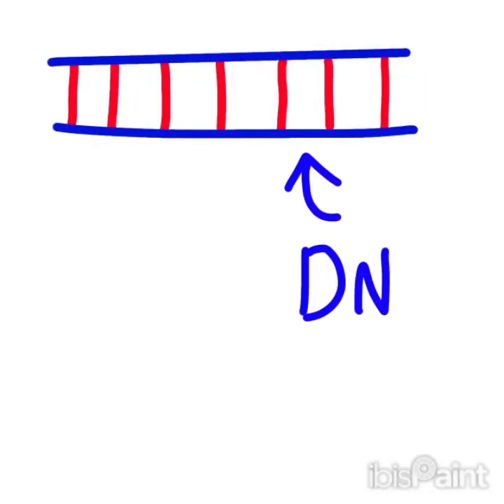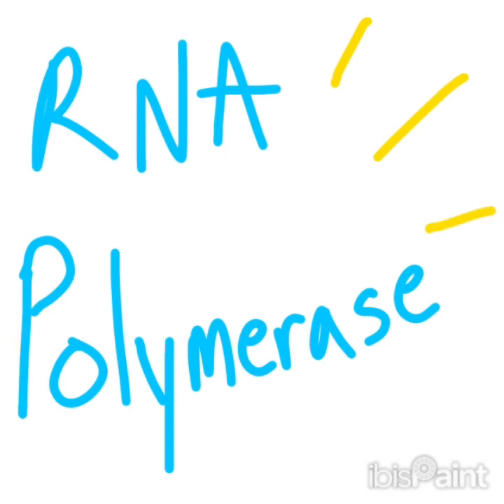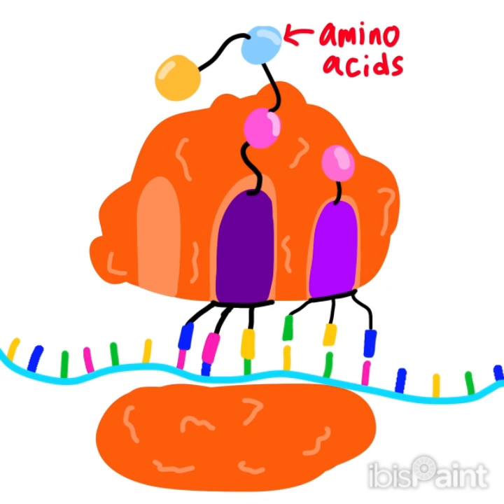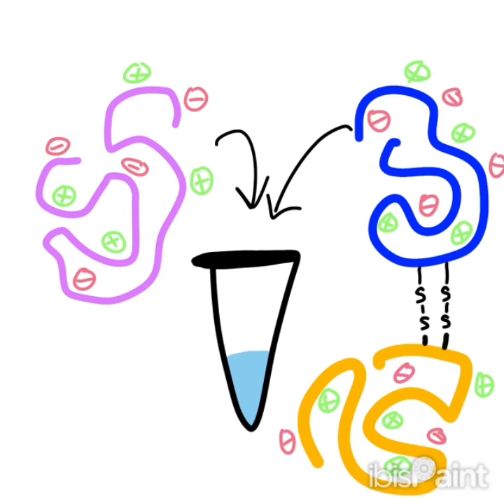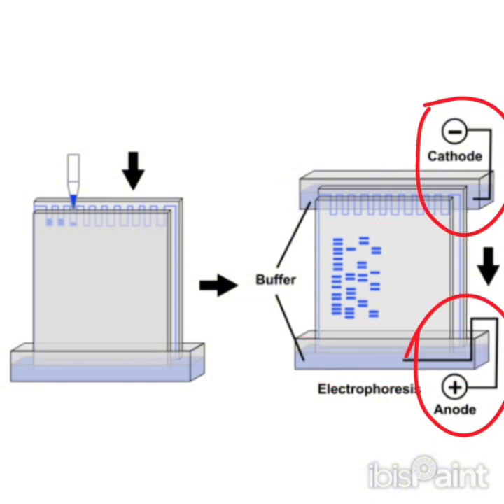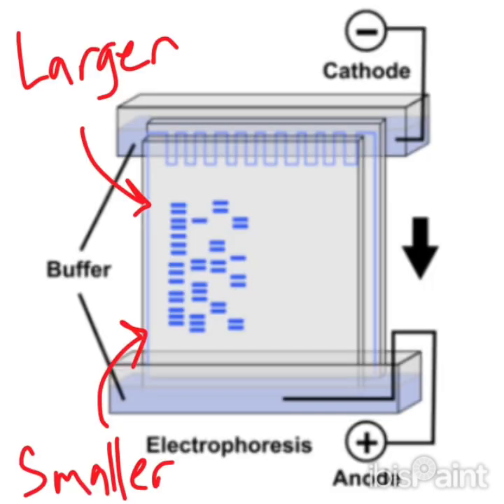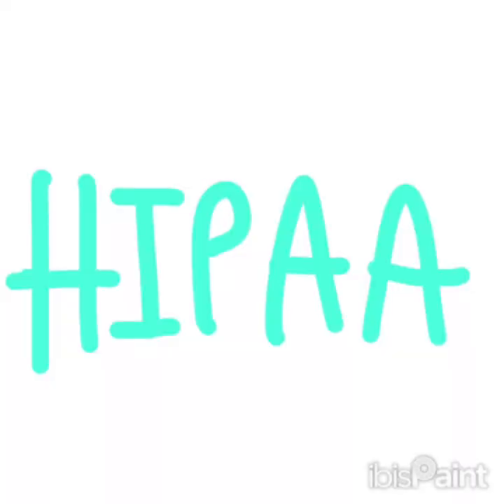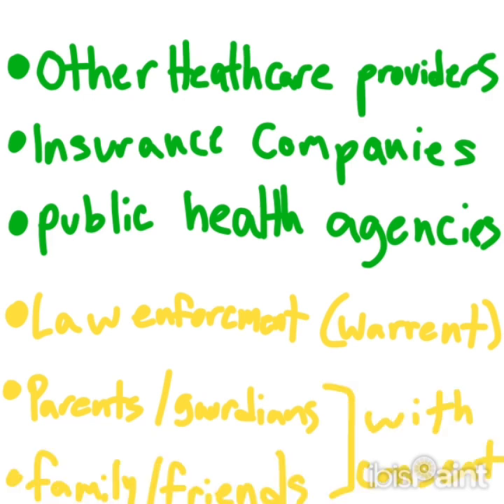Translation/Transcription + SDS Page & More!